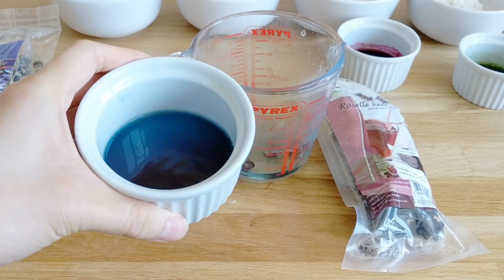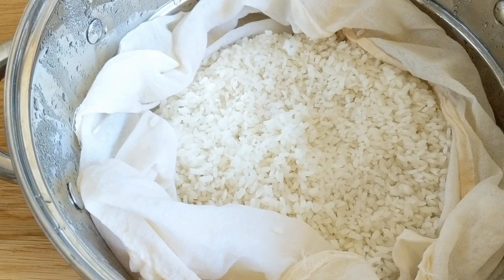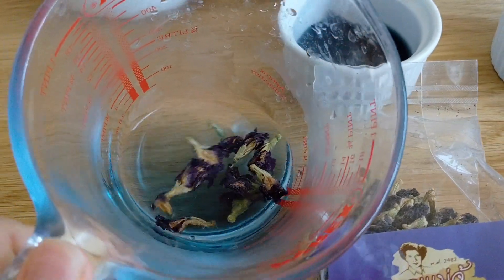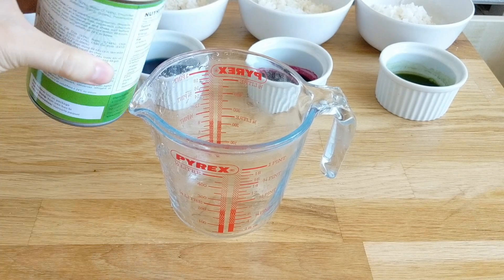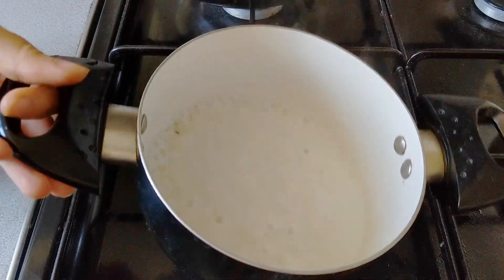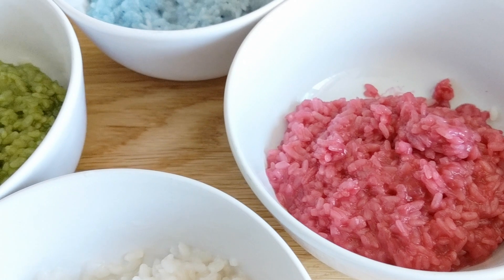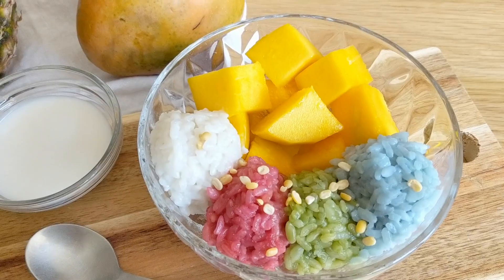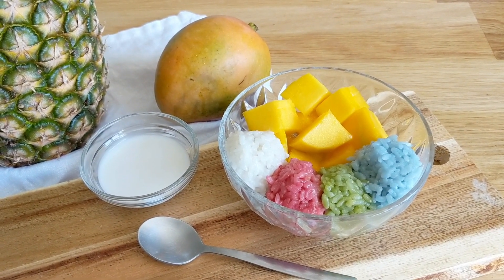RAINBOW COCONUT MANGO STICKY RICE!! 🌈 | PRIDE 🏳️‍🌈🏳️‍🌈 (NATURAL COLORS + VEGAN)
Rainbow Mango Sticky Rice

1 cup short grain rice, soaked for 4 hours
1/4 cup sugar
1 1/2 cups coconut cream
1 tablespoon coloring + 2 tablespoons water (for each color)
- blue pea flower
- beet root powder
- pandan leaf powder
salt
2 mangos

Camera Equipment:

Canon 80D
Canon 10-18mm Lens
Canon 50 mm F1.4
Sony A6300 w/ 16-50mm lens
Sigma 16mm F1.4 Lens
Pixel 2